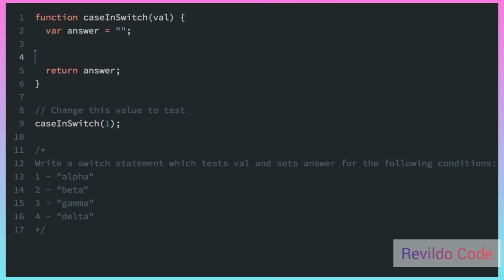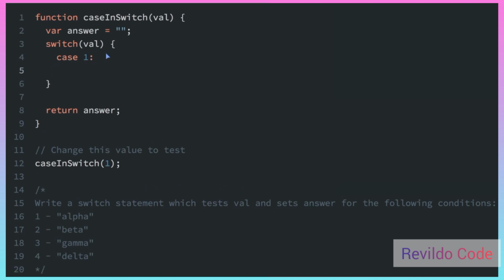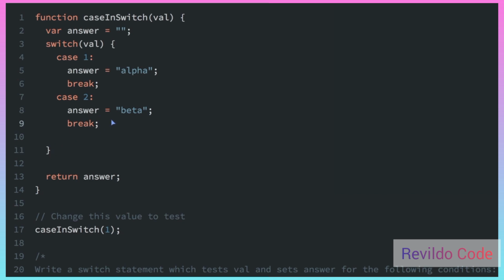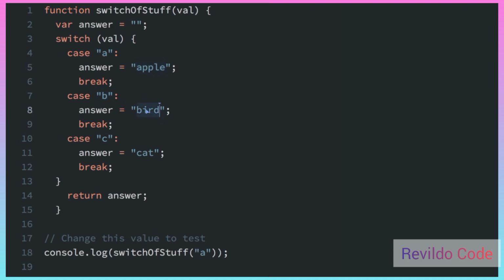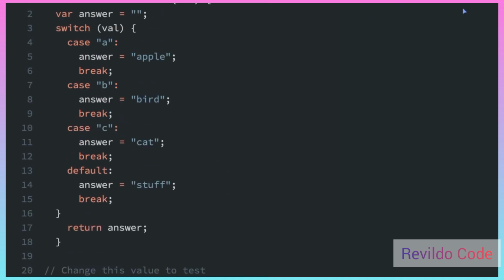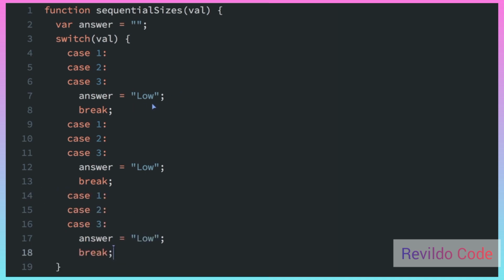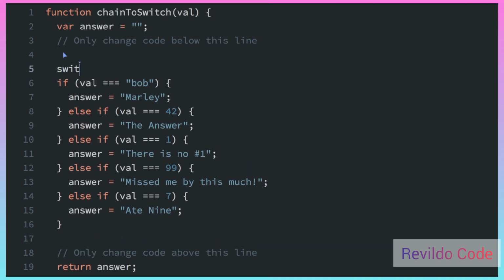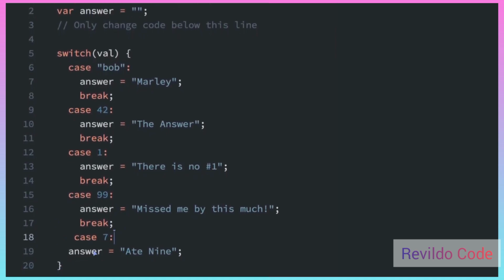Switch statements in javascript | Javascript Full Course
The switch statement executes a block of code depending on different cases. The switch statement is a part of JavaScript's "Conditional" Statements, which are used to perform different actions based on different conditions. Use switch to select one of many blocks of code to be executed.

The switch case statement in JavaScript is also used for decision-making purposes. In some cases, using the switch case statement is seen to be more convenient than if-else statements. Consider a situation when we want to test a variable for hundred different values and based on the test we want to execute some task.

A switch statement is a control statement that executes a set of logic based on the result of a comparison between a controlling expression and the labels specified in the switch block.

The default statement is executed if no case constant-expression value is equal to the value of expression . If there's no default statement, and no case match is found, none of the statements in the switch body get executed.